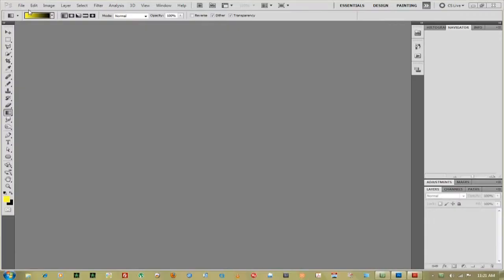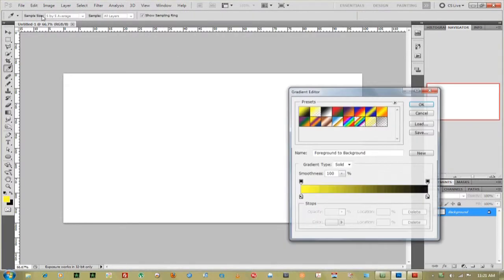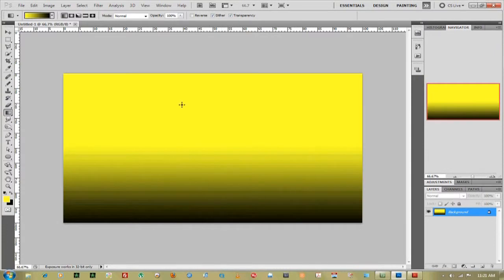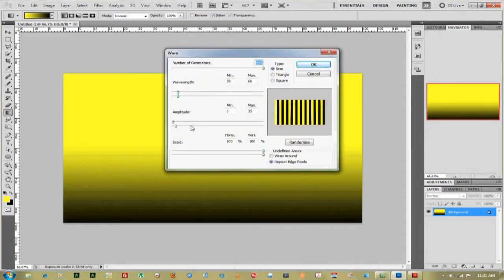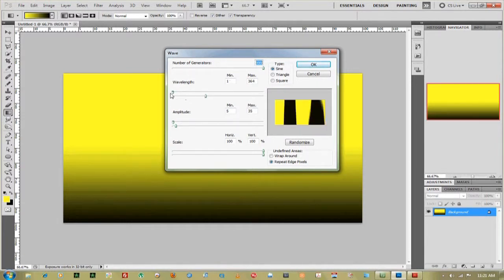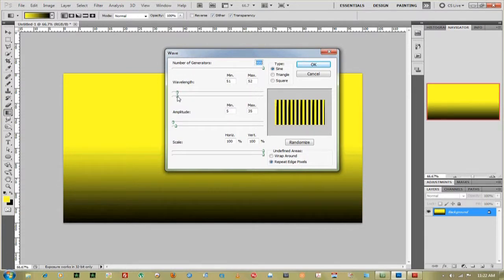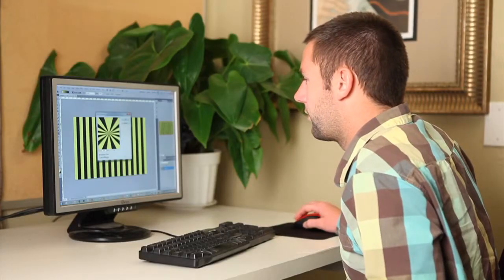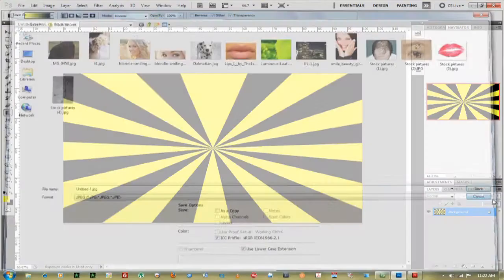How to Draw Vector Sunrays in Photoshop : Photoshop Help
Drawing vector sunrays in Photoshop requires you to first open up a new, blank document. Draw vector sunrays in Photoshop with help from a multimedia and post production professional in this free video clip.

Series Description: Adobe Photoshop is one of the most powerful graphics and image creation programs available on the market today. Find out how to unleash the power of Photoshop and learn how to do a variety of different things within the program with help from a multimedia and post production professional in this free video series.